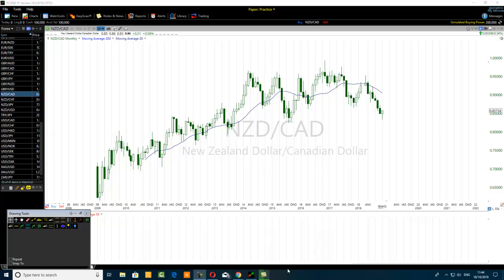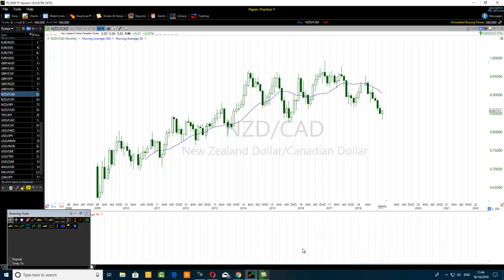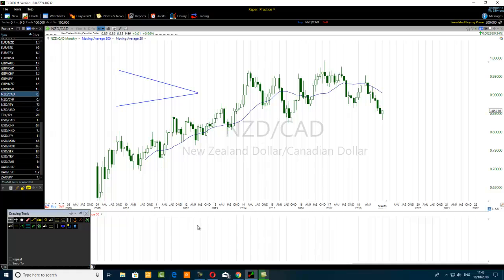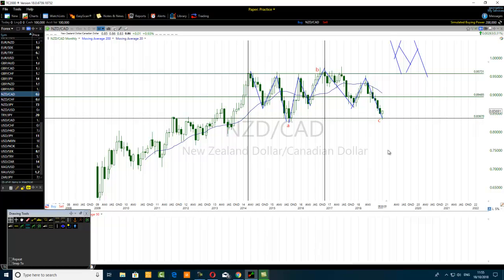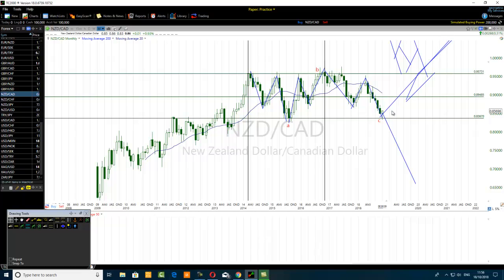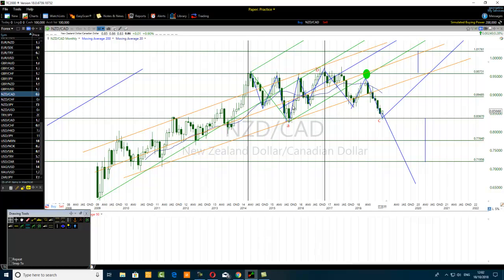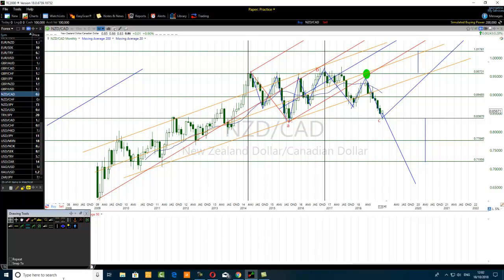ABCDE Corrective Wave Price Structure Forecast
Learn how to forecast the next price action during the formation
of ABCDE corrective Elliott wave without making common trading mistakes.
Get started.

Triangles And ABCDE Waves Trading Strategies
goo.gl/qkQiuY